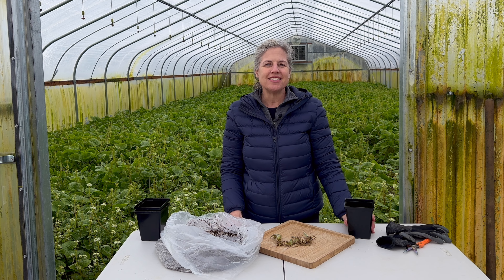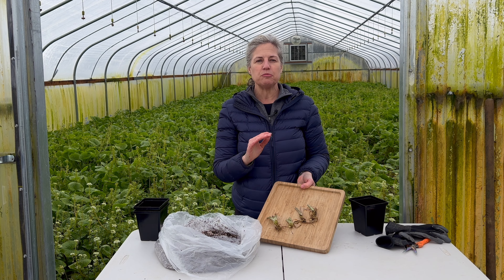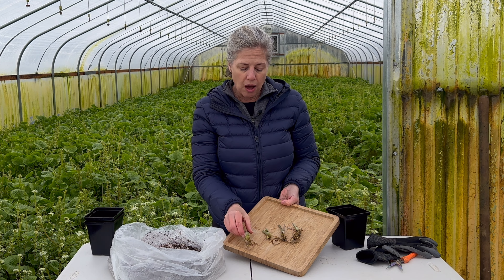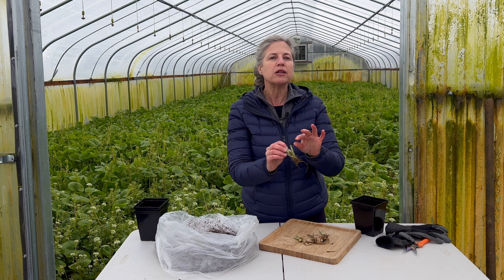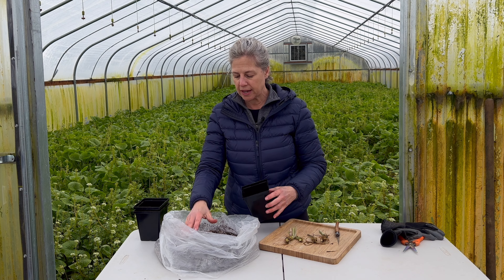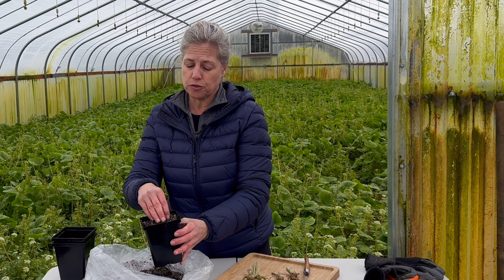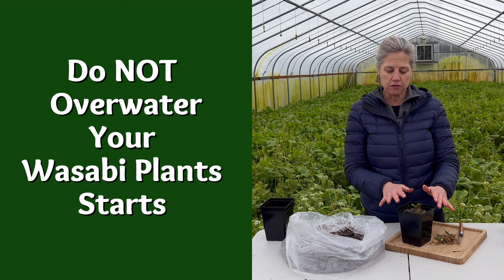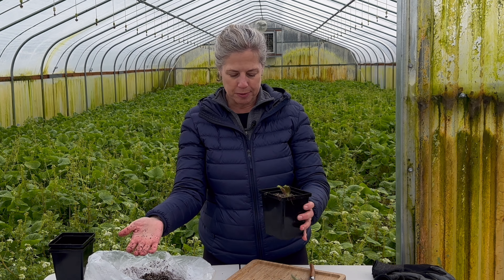What to Do Once Your Wasabi Plants Starts Arrive - Wasabi 101 Episode 2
You purchased wasabi plants from Oregon Coast Wasabi, and they just arrived! Now what do you with them?

During this instructive video Jennifer gives you all of the info you need!

If you want to purchase genuine wasabi plant starts, see this